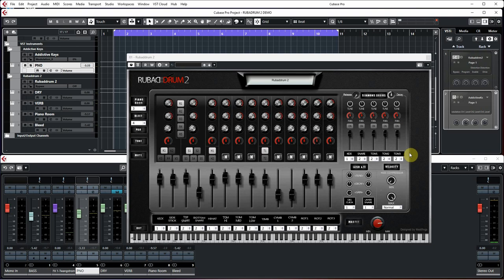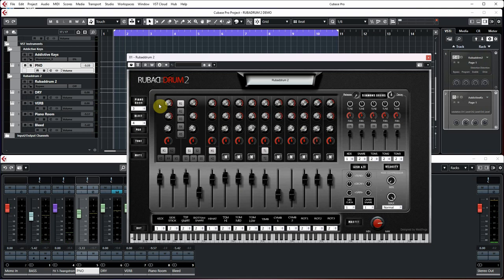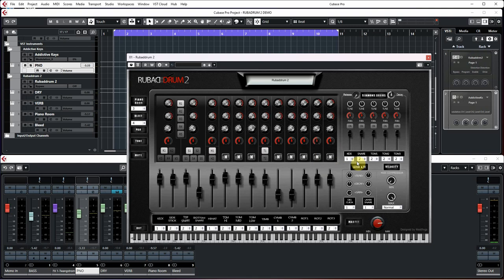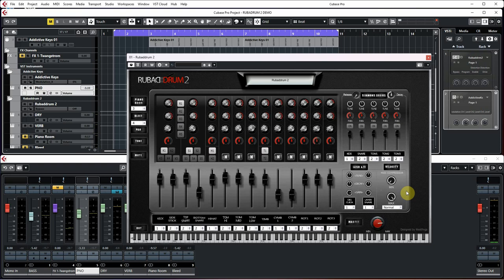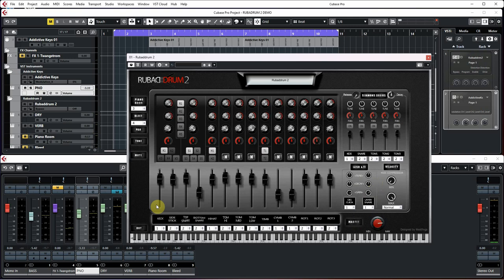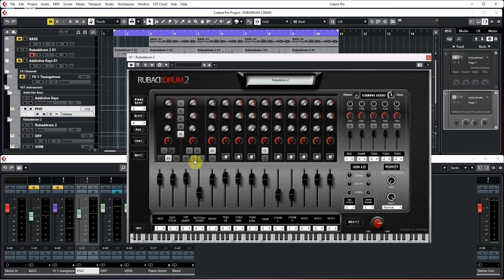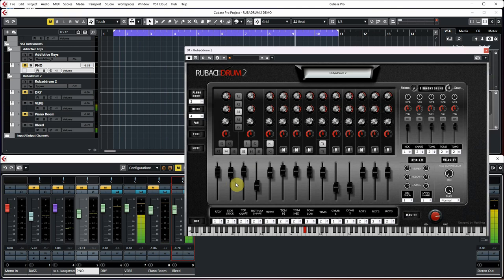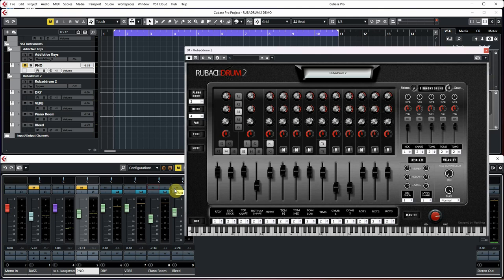RubADrum 2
Demo on Westfinga's new RubADrum 2 drum plugin.